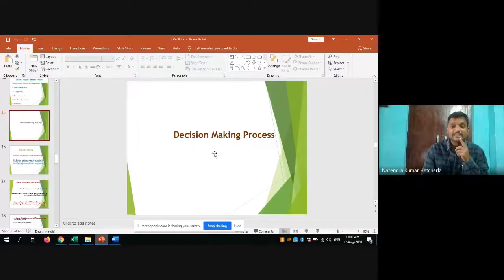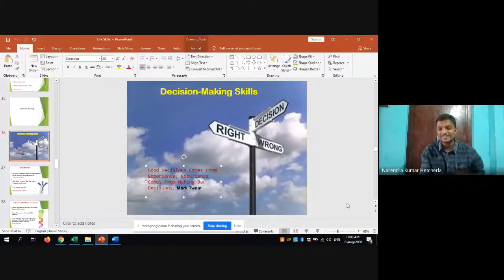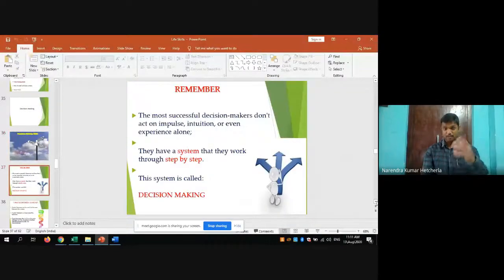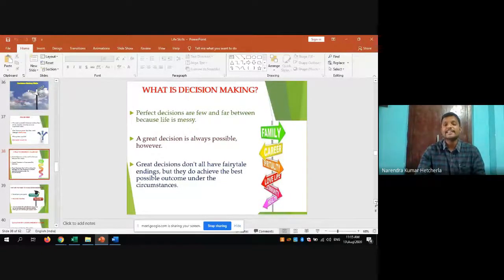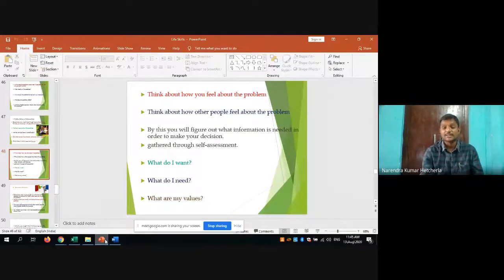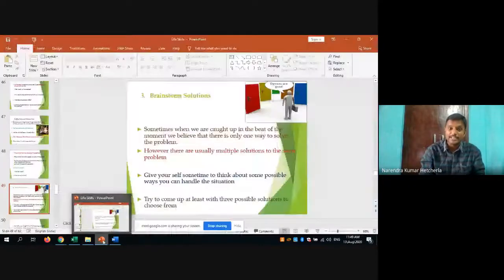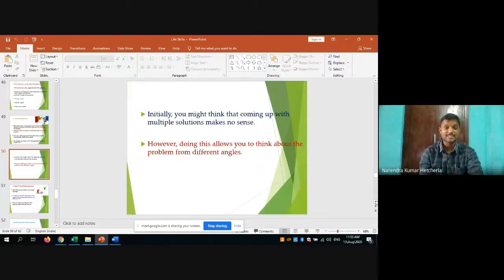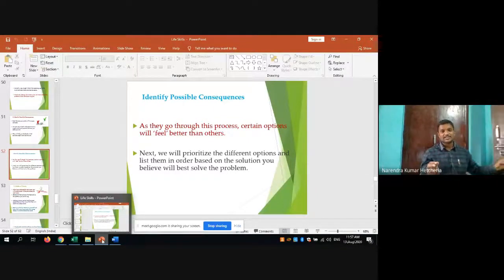Decision Making Skills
Decision Making is one of the important Life skills...